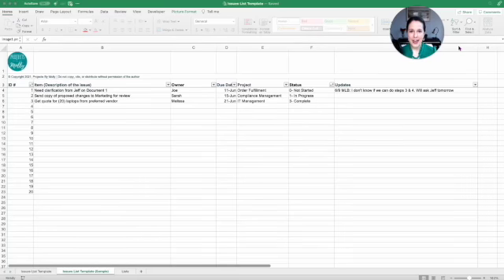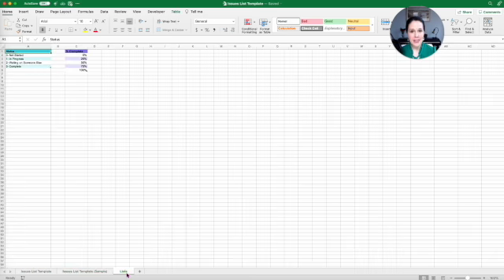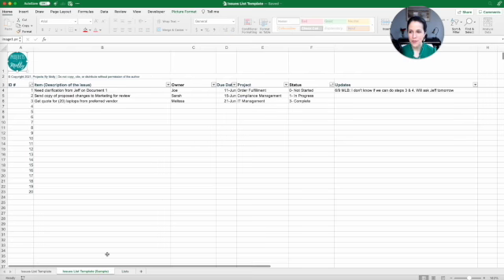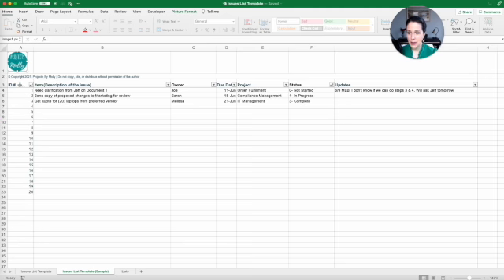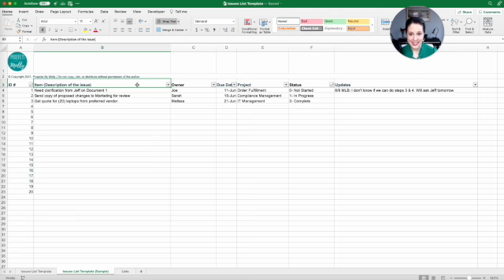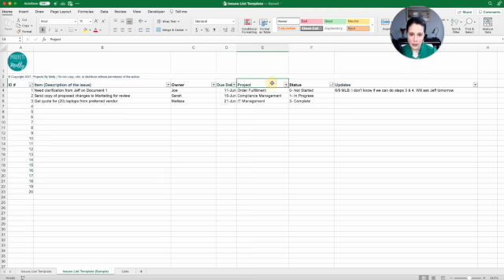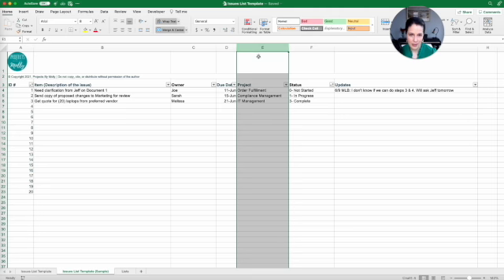Issues List Template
Continuing on in my Resource Library series, check out this video on how to use my issues list template to better manage your stress during projects!